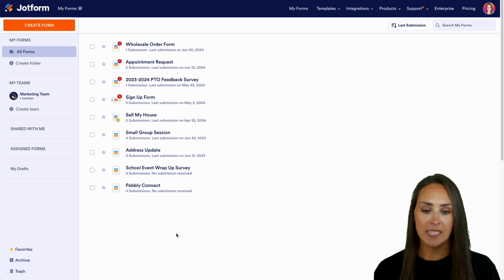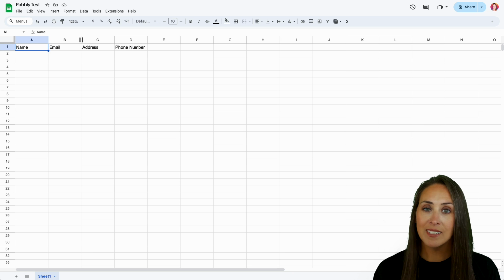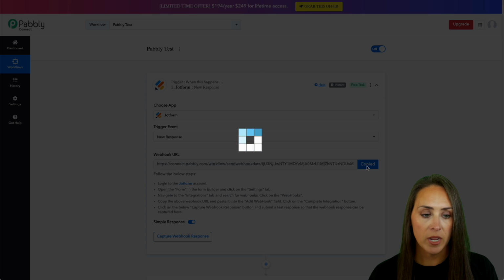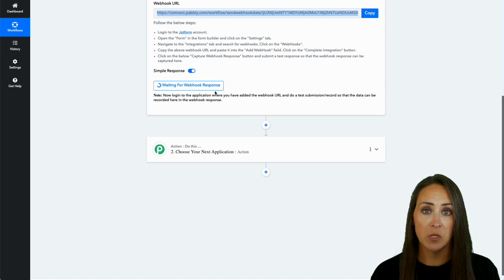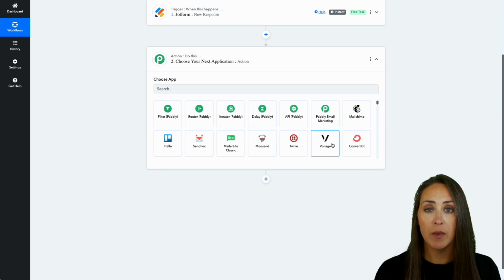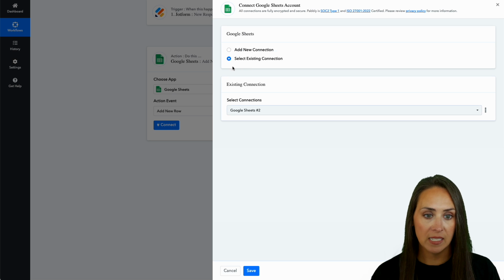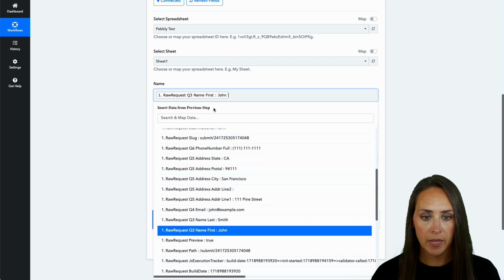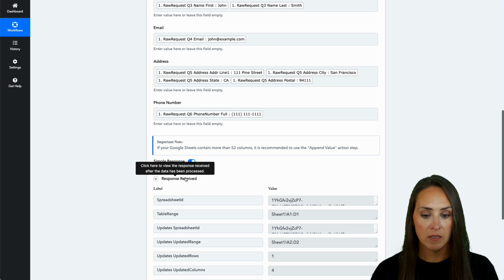How to Integrate Jotform With Pabbly Connect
Easily transfer data between your web apps by adding Pabbly Connect to your online forms. Check out this video tutorial to learn how to integrate Jotform with Pabbly Connect.
LINKS & RESOURCES
👋 ABOUT JOTFORM
Hi, we're Jotform, a full-featured online forms platform that makes it easy to create robust forms and collect important data. Check us out